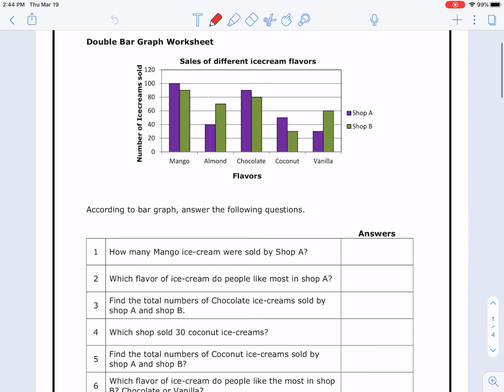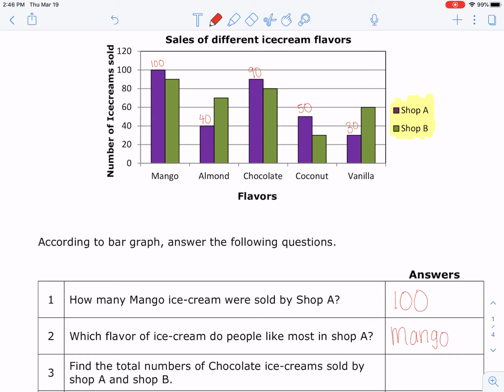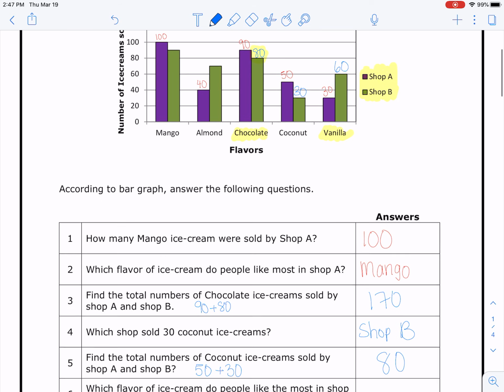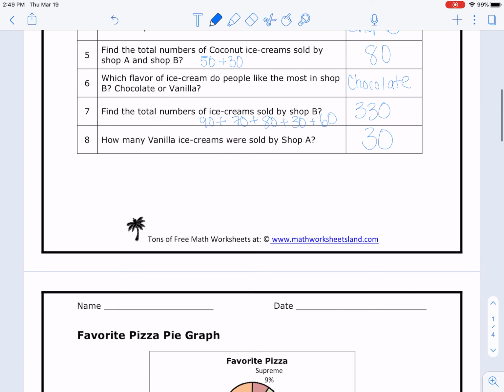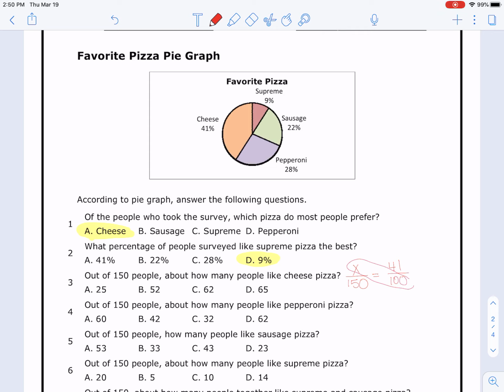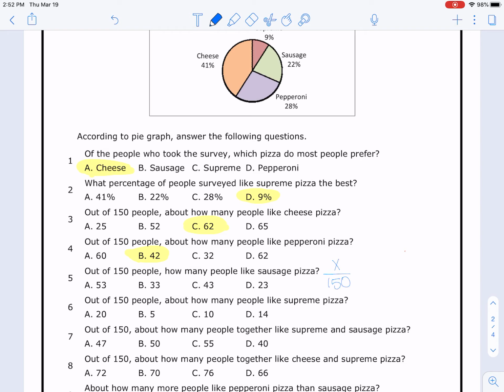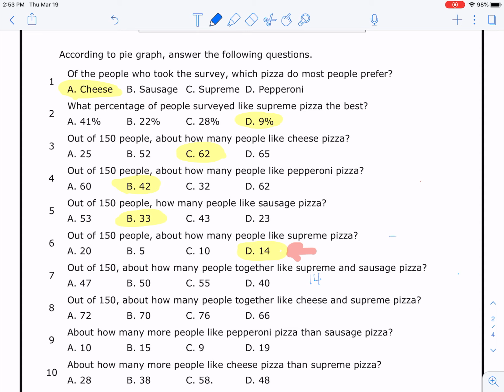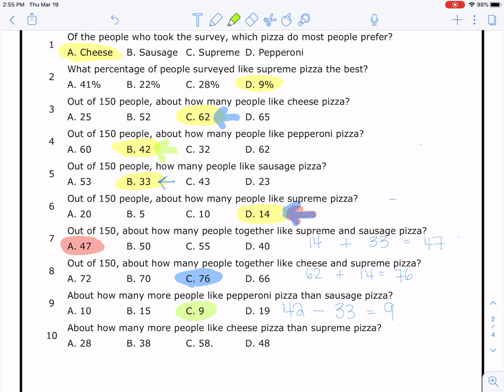Bar and Circle Graph Practice KEY